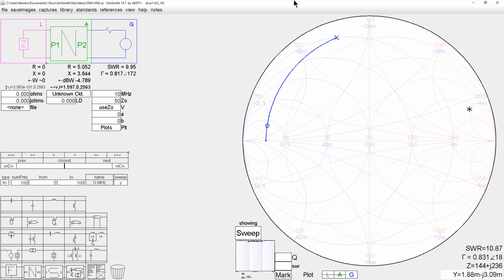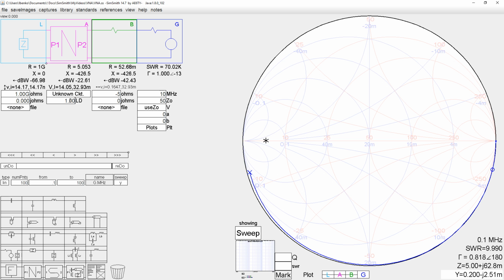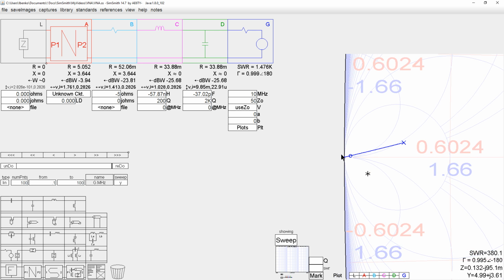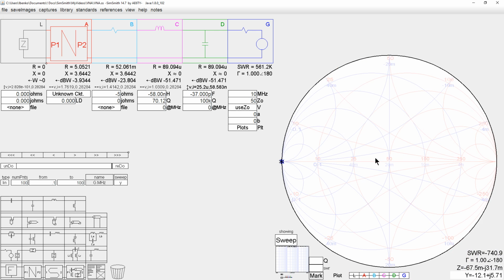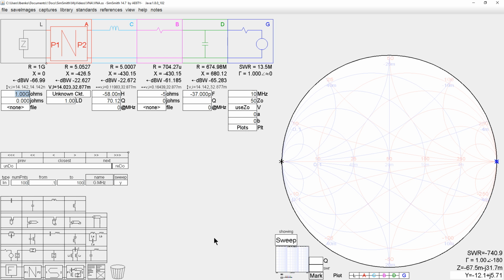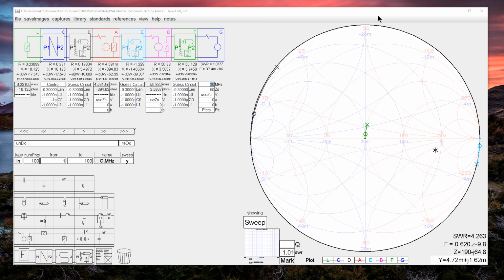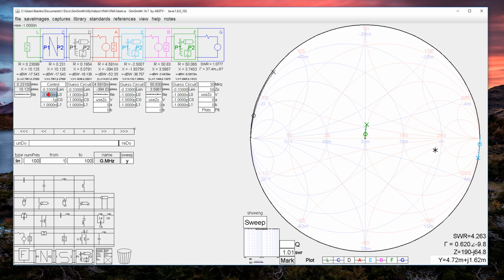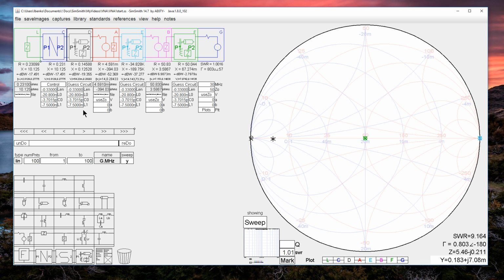#6: Vector Network Calculations with SimSmith (Adv. 6)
Using SimSmith to calculate an unknown circuit via the same mechanism that is done with a Network Analyzer.